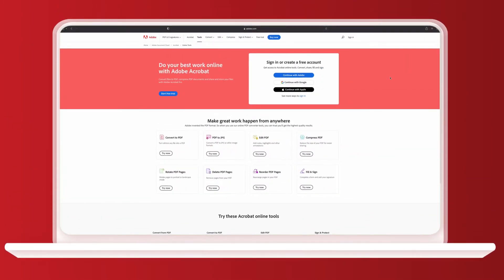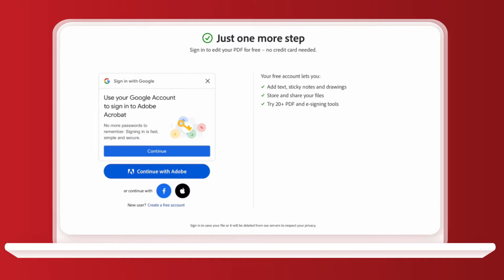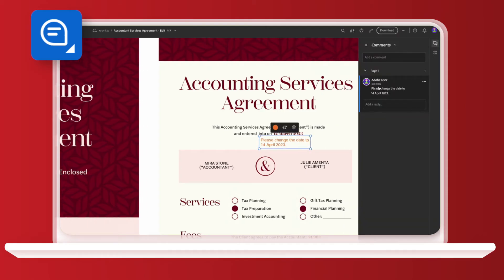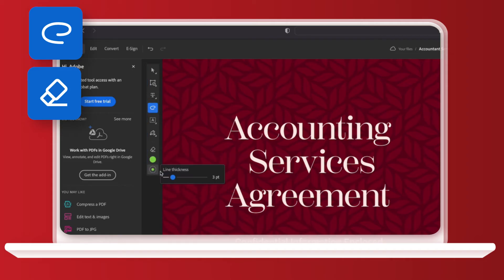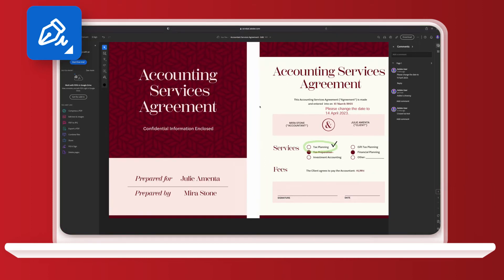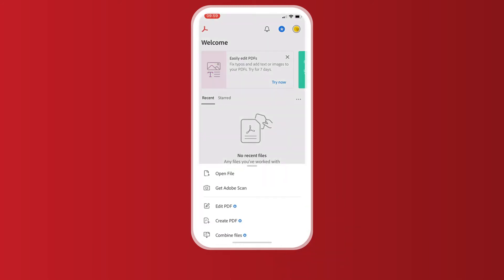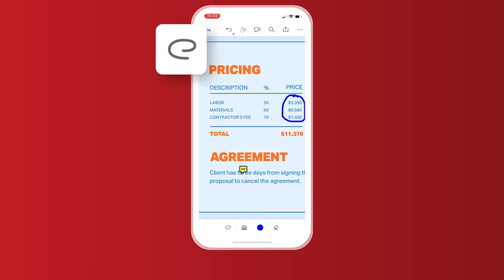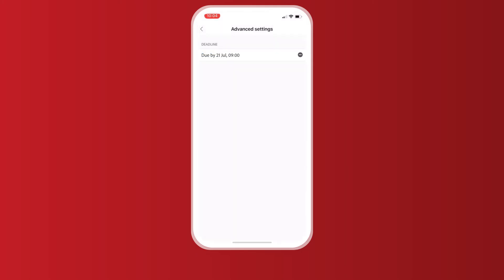How to Edit a PDF | Adobe Acrobat Tutorial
Learn how to edit a PDF using Adobe Acrobat by following this simple tutorial.

Understanding how to edit a PDF can make your life so much easier.  Allow our host Yani to give you a step-by-step guide through the smooth process of editing a PDF with Adobe Acrobat. Make the changes you want with minimum fuss.

Here are the topics covered in this video:
0:00 – 0:15 – Intro
0:16 – 2:50 – Editing a PDF on desktop
2:51 – 4:20 – Editing a PDF on mobile
4:21 – 4:49 – Outro

If you need more information on Adobe Acrobat and its features, check out our guide